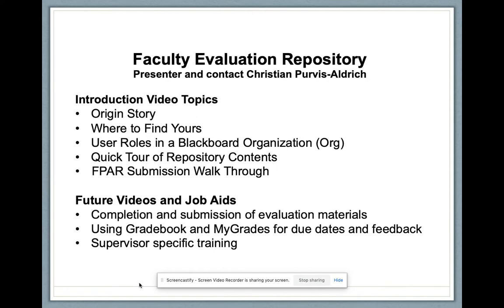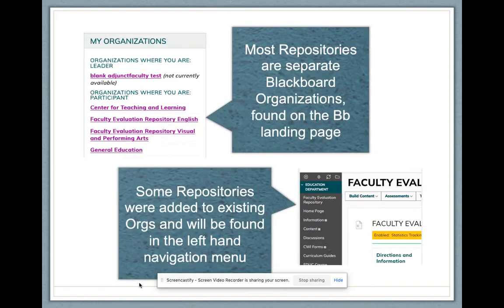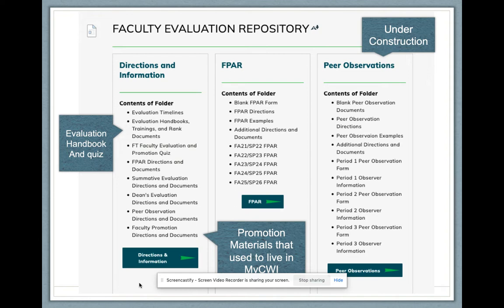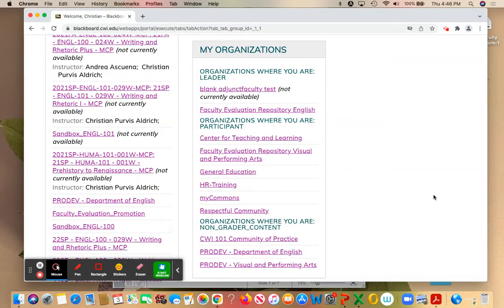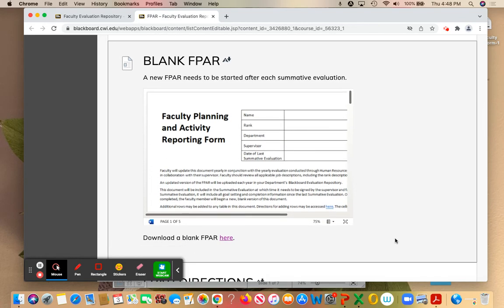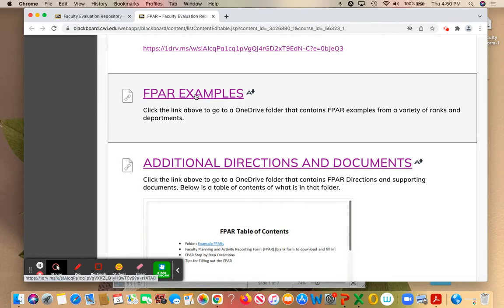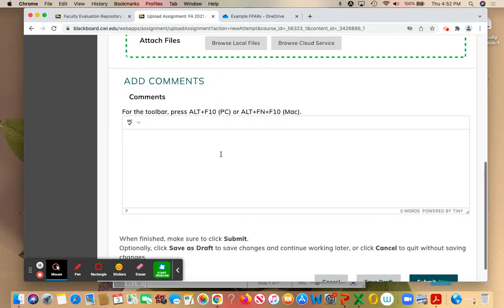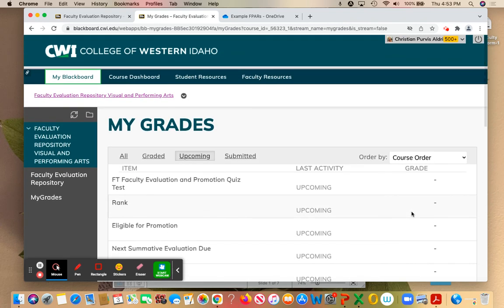Faculty Evaluation Repository: Introduction